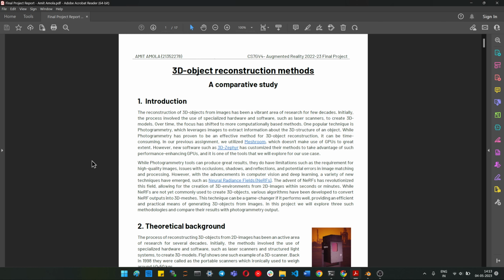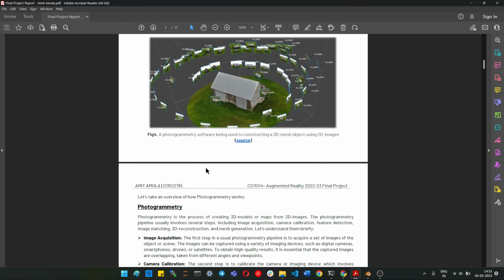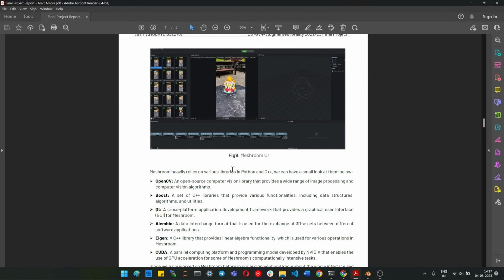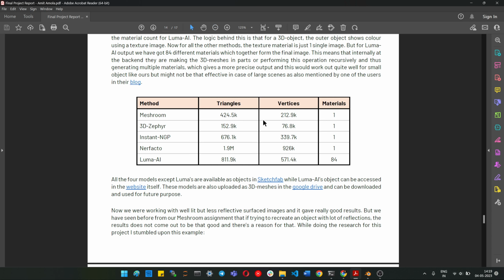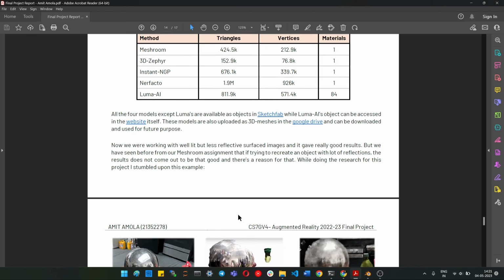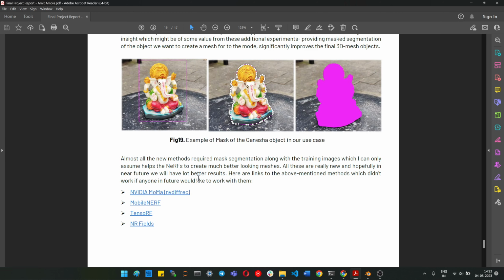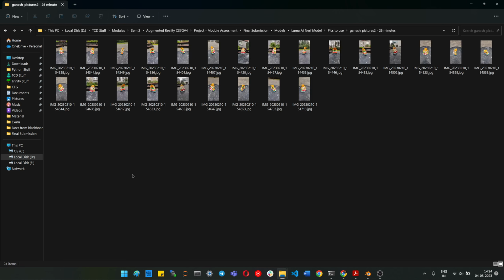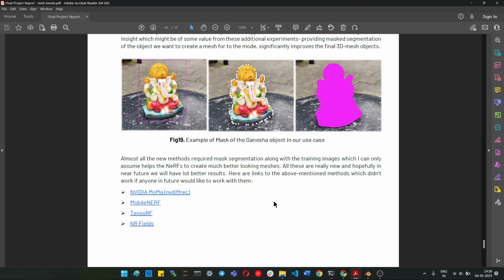3D object reconstruction Photogrammetry vs NeRFs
This video is my demo of what I did for my Augmented Reality project where I implemented five different ways of creating 3D mesh objects using multiple 2D images.